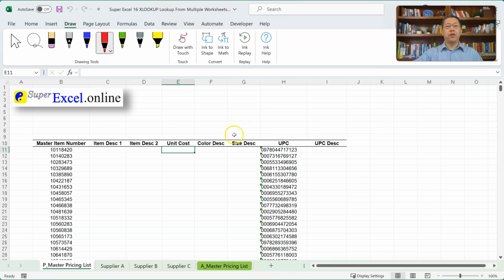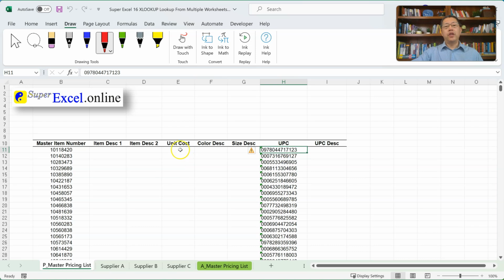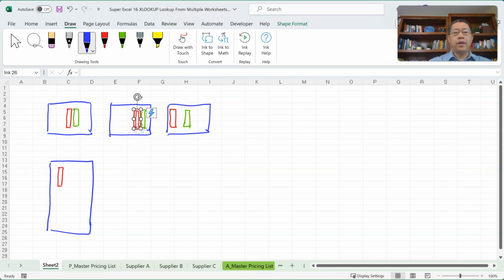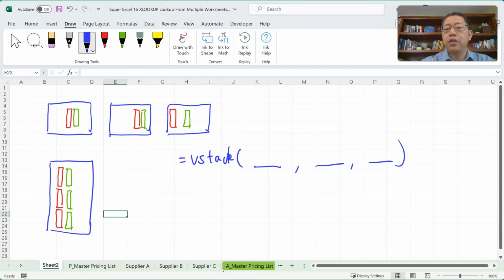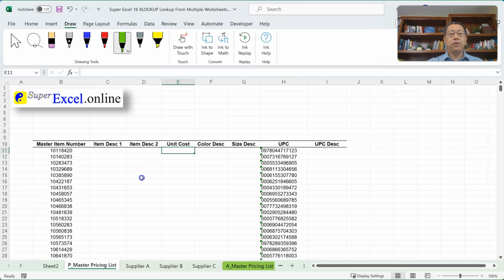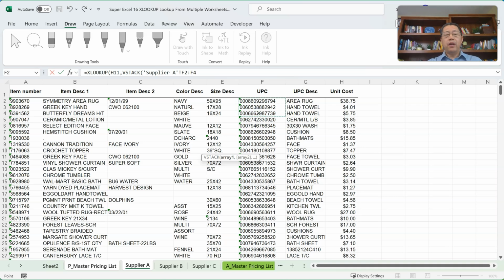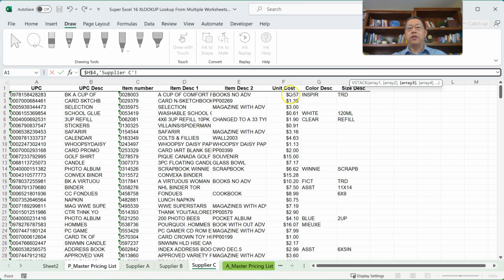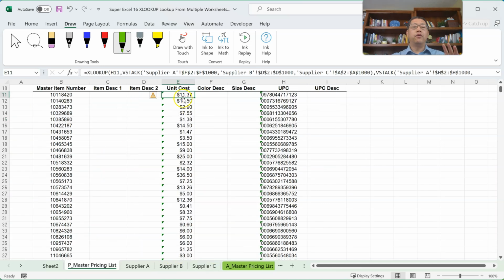Learn Excel XLOOKUP Inside Out - 16: Lookup From Multiple Worksheets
Learn Excel XLOOKUP function inside out from this series of training videos. You will learn from the basic and simple form of XLOOKUP, all the way to the advanced usages of XLOOKUP function.

Please use this link to access the accompanying training Excel files to practice along